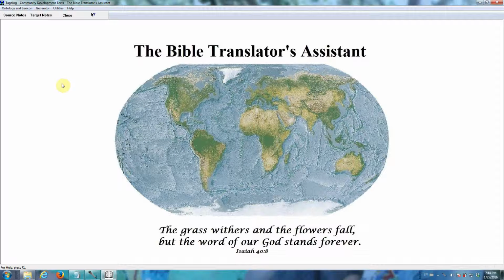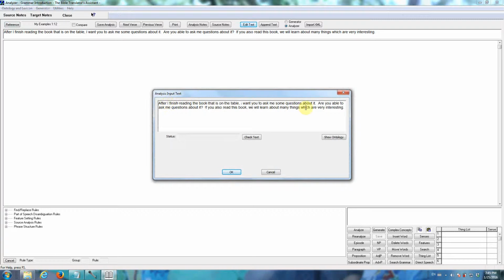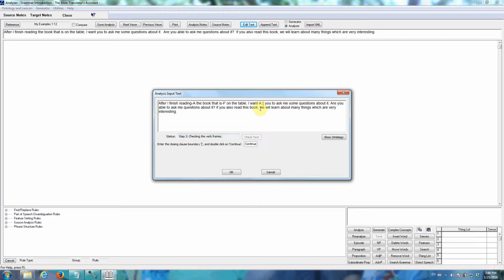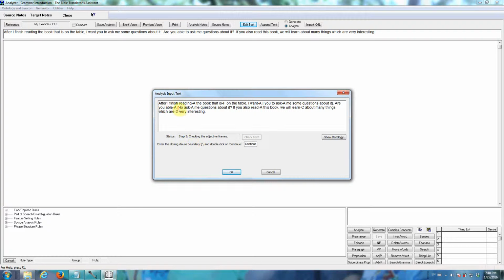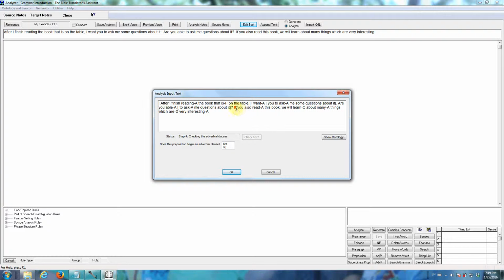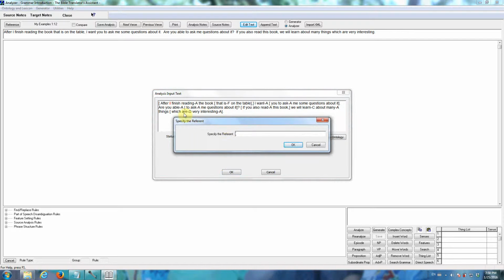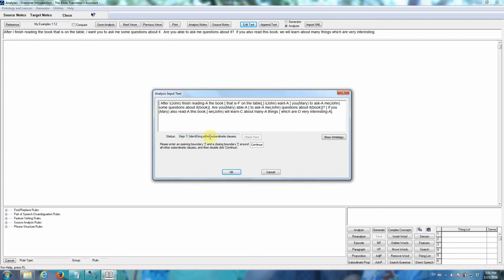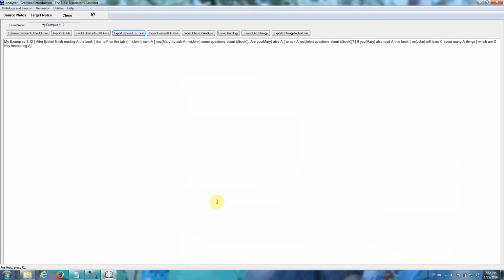TBTAese Checker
This video describes how to use our TBTAese checker.  After you've entered a verse, the checker will check all of the words and subordinate clauses, and then prompt you to enter the referents for the pronouns.